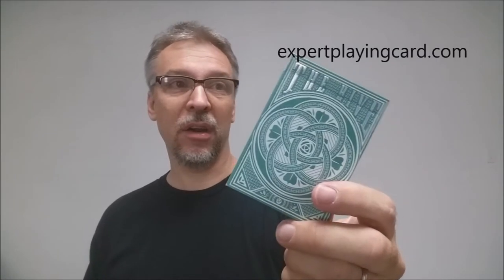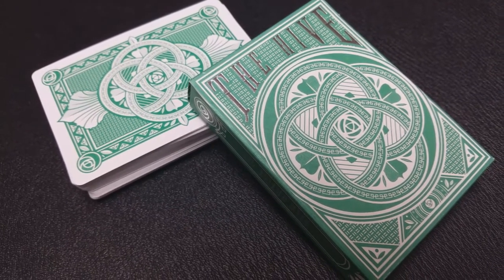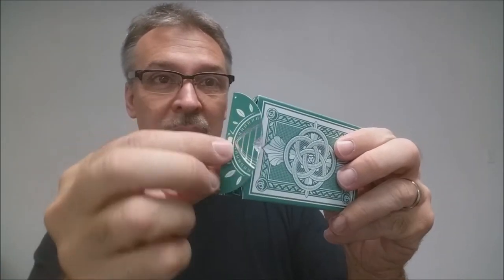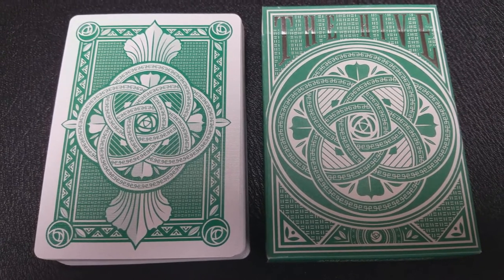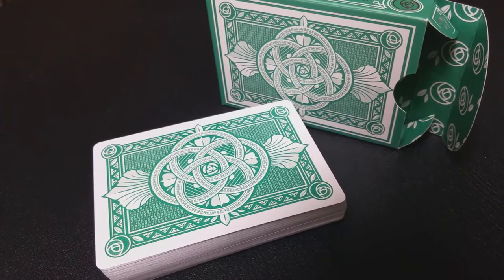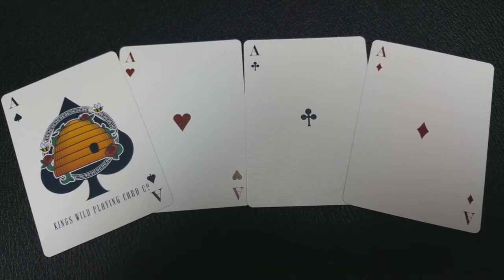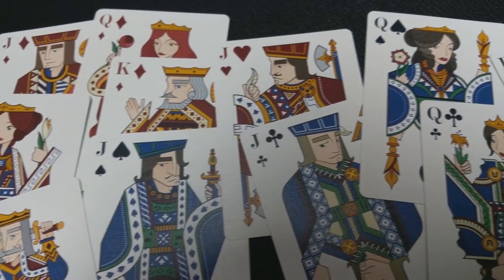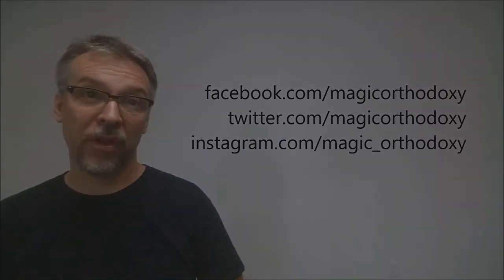Deck Review - Hive 2 playing cards by Kings Wild Project